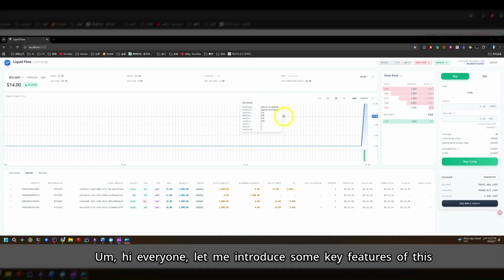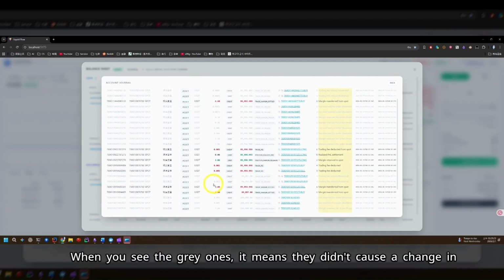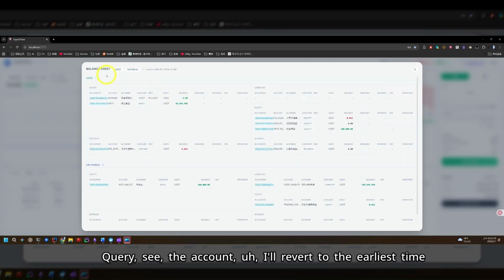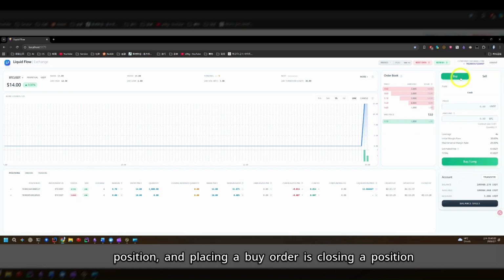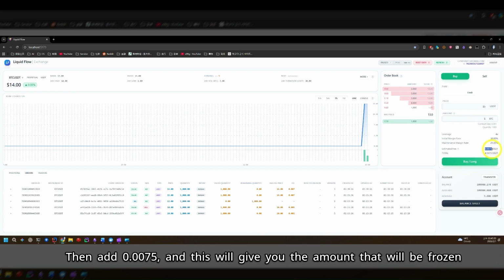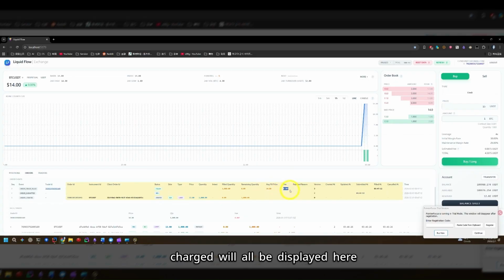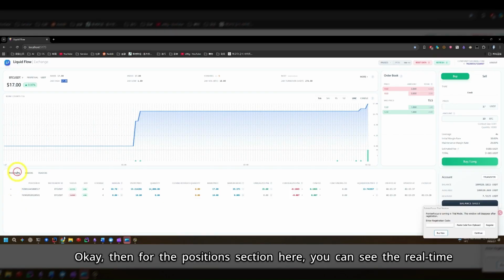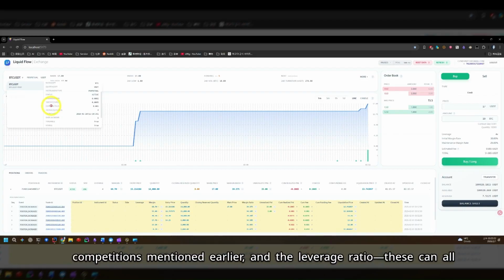Exchange Web Demo: Real-time Balance Sheet & Matching Engine Walkthrough (english by AI)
This video provides a hands-on walkthrough of the Open Exchange Core Web frontend. We will demonstrate how complex backend matching logic and financial accounting systems are transformed into an intuitive, real-time user experience.

### Core Features
1. 1-Click Environment Setup: Quickly deploy local Docker and K8S environments via automation scripts.
2. Real-time Balance Sheet: Every transaction is reflected instantly in accounting journals.
3. Historical Snapshot Queries: Roll back account states to any point in history.
4. Orderbook Depth Visualization: Dynamic color-coded bars represent market buy/sell pressure.
5. Matching Engine Live Test: Demonstration of Best Price execution logic and K-line updates.
6. Position Management: Tracking of entry cost, Unrealized PnL, and liquidation price.

### Technical Highlights
- Quantity Scaling: Systems use 1000x scaling for quantity to optimize efficiency.
- Risk Control: Max-rate fee pre-deduction with automatic refunds upon execution.
- Multi-Pair Support: Dynamic configuration of new trading pairs via database.

### Timestamps
00:00:01 Web Demo Overview and Environment Setup Tutorial
00:01:30 Deposit Process and Real-time Accounting Entry
00:03:00 Synchronized Platform and User Accounts
00:03:43 Historical Snapshots Reverting Asset States
00:04:32 Orderbook Depth and Color Proportional Logic
00:05:30 Contract Trading Rules Buy Sell Directions
00:06:40 Numerical Optimization Why Quantities scaled by 1000
00:07:20 Leverage and Margin Mechanisms Fixed vs Dynamic Risk
00:08:21 Test Case I Fund Freezing Demonstration
00:08:44 Test Case II Best Price Execution 15 Order vs 14 Fill
00:09:42 Order Lifecycle From Creation to Full Fill History
00:10:32 Real-time Market Data and K-Line Updates
00:11:50 Position Status UPL Funding Rates and Liquidation
00:13:19 Multi-Pair Configuration and Information Management